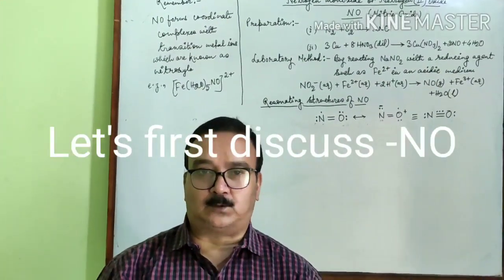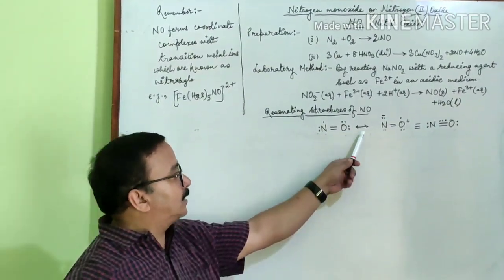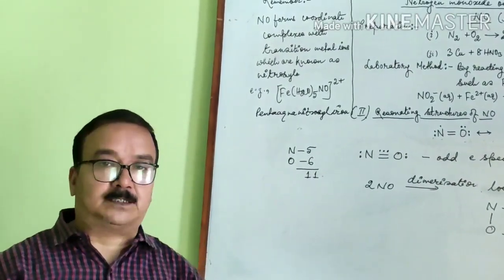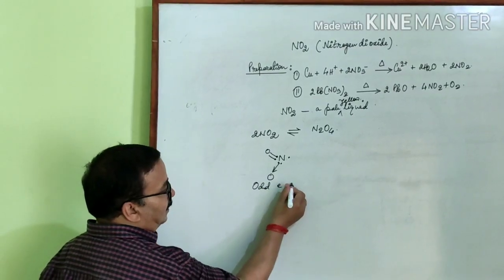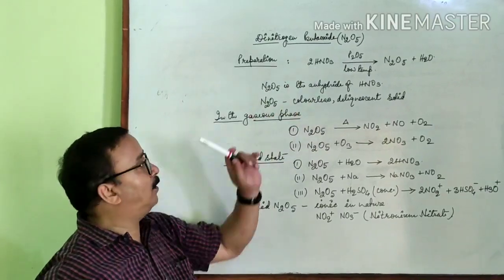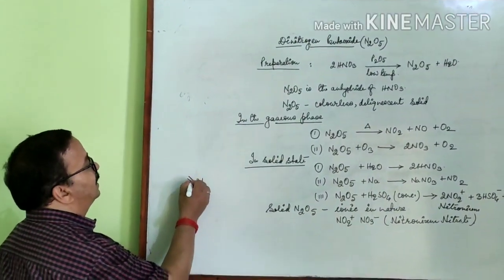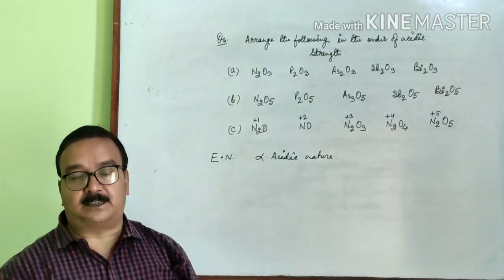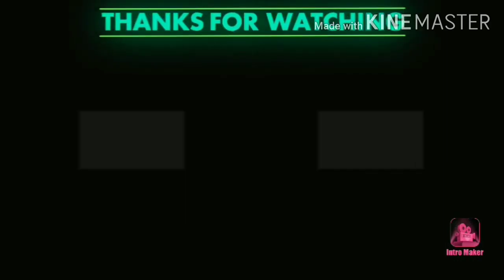Chemistry/p- Block Elements/Oxides of Nitrogen -By Rajesh Pathak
Oxides of Nitrogen / For Class 12 CBSE Board Examination, NEET and JEE Mains